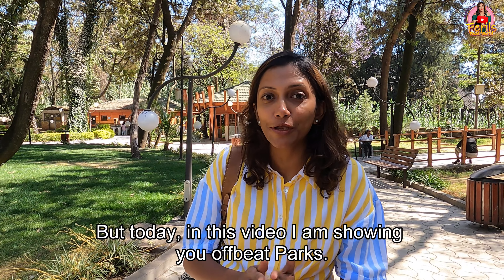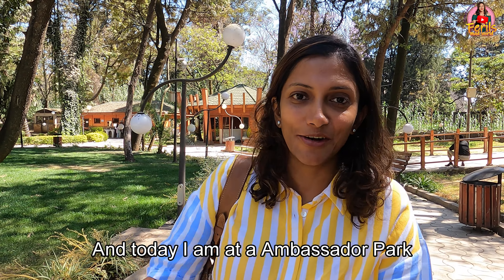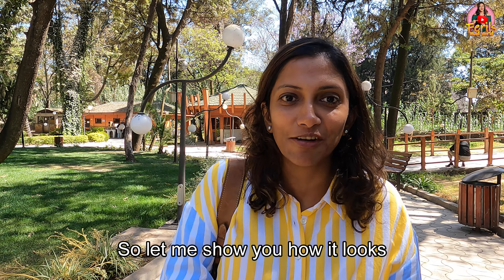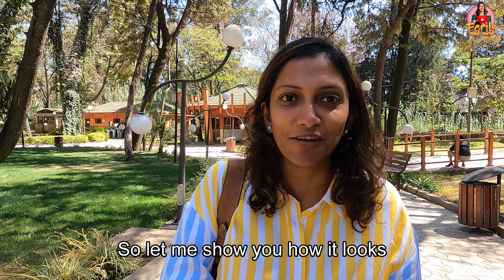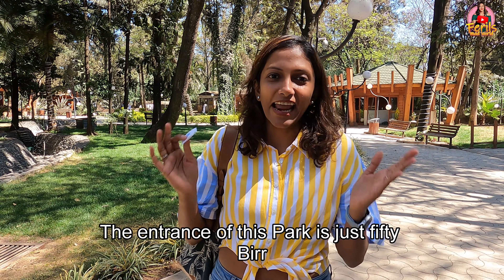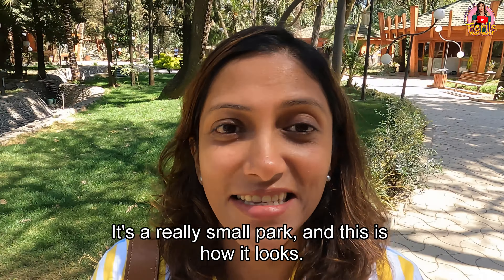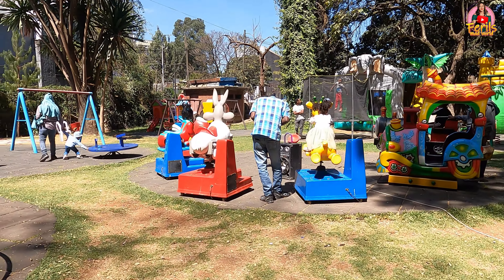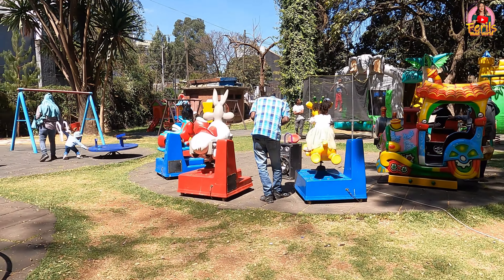Uncommon parks of Ethiopia|| one must visit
When you think of Addis Ababa, what comes in mind? city's rich history, vibrant culture and bustling markets, But did you know that Addis Ababa is also home to some of the most beautiful parks and recreational spots in Addis Ababa.

in this video i will be show casing some offbeat parks of Addis Ababa. This parks are wonderful to visit and to be with the nature. Most parks in Addis Ababa are free to visit, but some may charge a small entrances fee. it's always a good idea to check before you go.

Most of the parks and recreational spots are family friendly and offer range of activities for all.
This parks may have cafes or food stalls where you can grab a bite to eat or refreshing drinks

Some Best videos you shouldn't miss watching